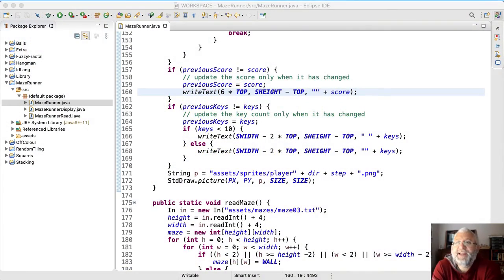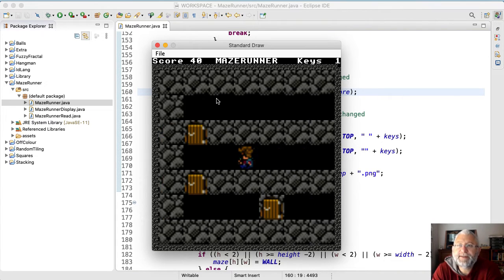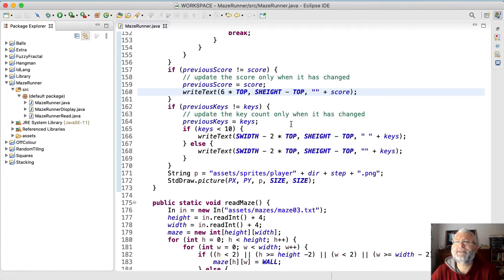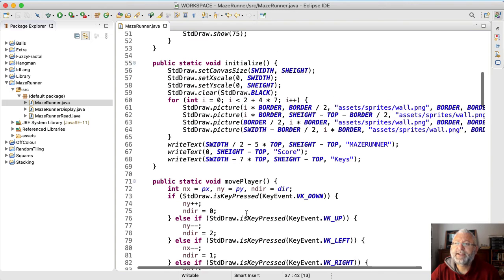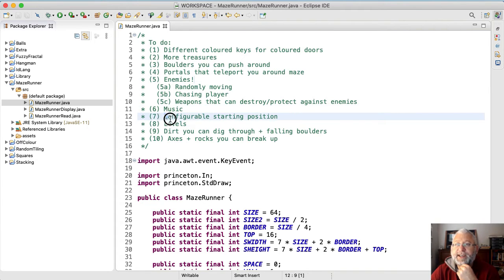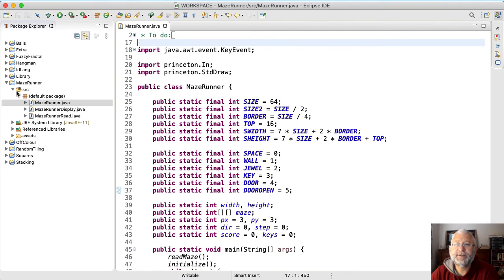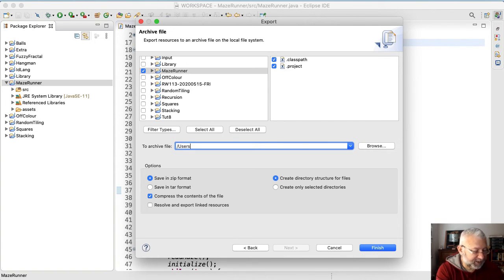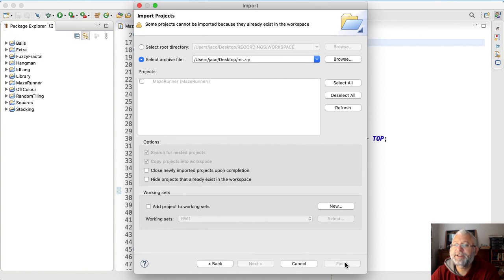RW1LC-015: LiveCoding MazeRunner 6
Finishing up the MazeRunner program.